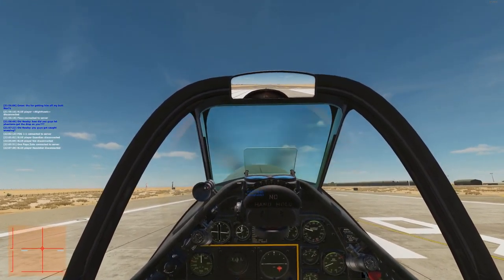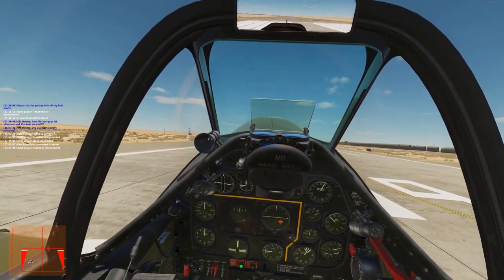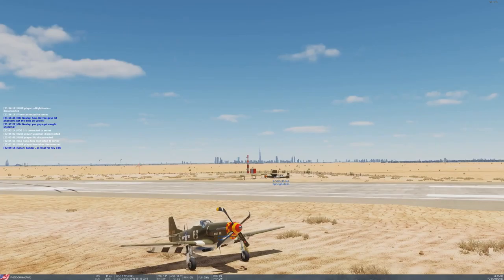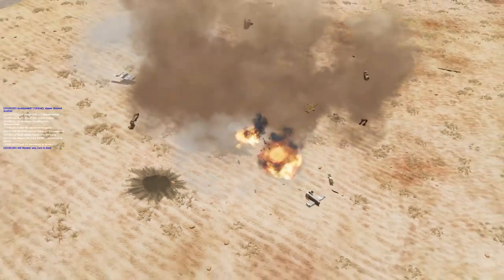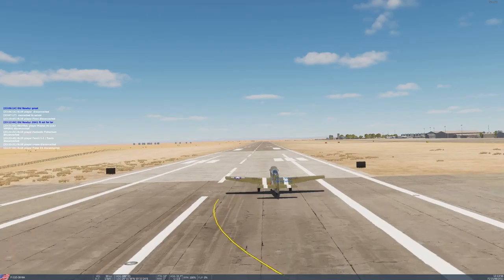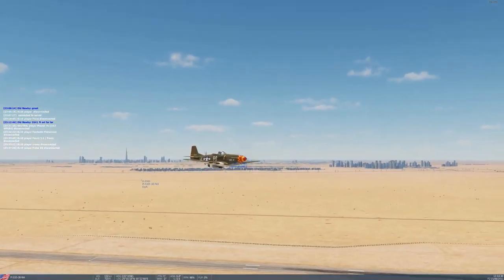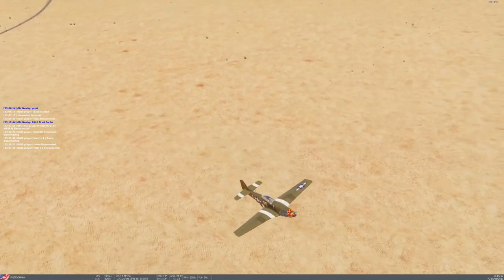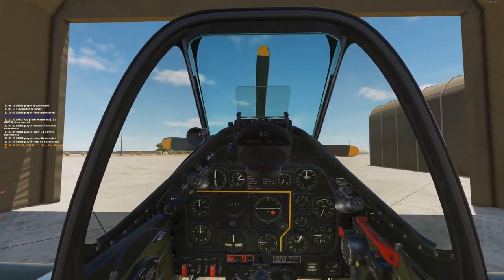DCS With the Boys - Ep.1 - Mustang Flight School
Sorry this channel isn't consistent but it's mostly to share with friends and anyone who enjoys it. Had to snip this together, too good! lol  Got some system upgrades so I may post some before and after stuff. Mabey some benchmarks for a little friendly competition, who's pc is running faster, etc. But this is on the old hardware listed below. Hope you enjoy!

Dcs Steam Edition
medium-high settings
2560x1440p
R5 2600x
b450 Gaming Pro Carbon
16gb Patriot Viper 3200 cl 15(timed it a bit)
gtx 1070ti
SSD's baby, always